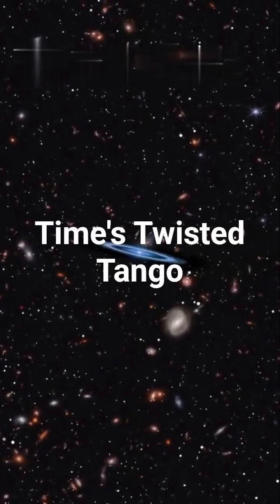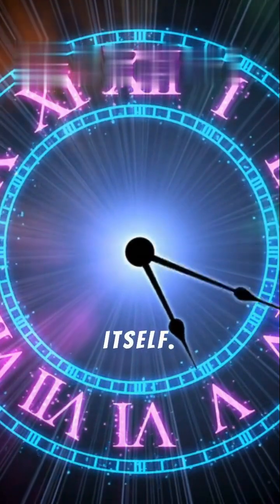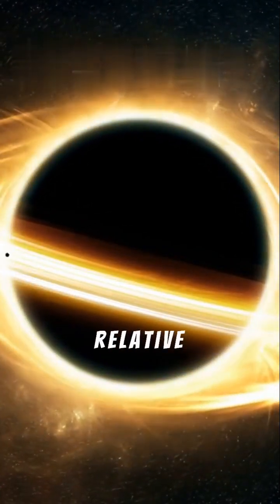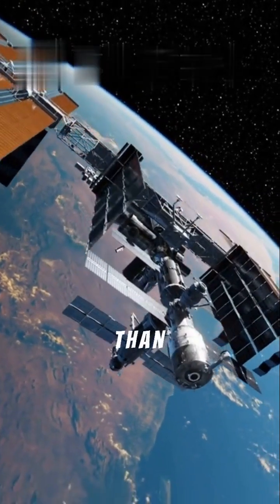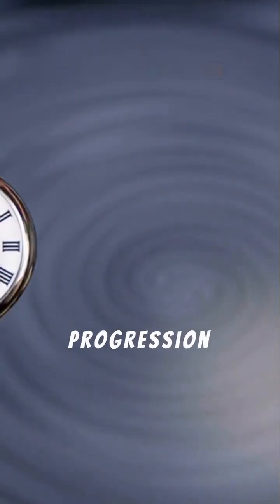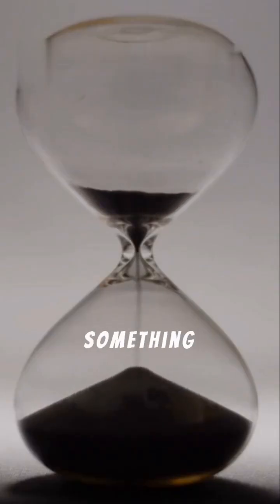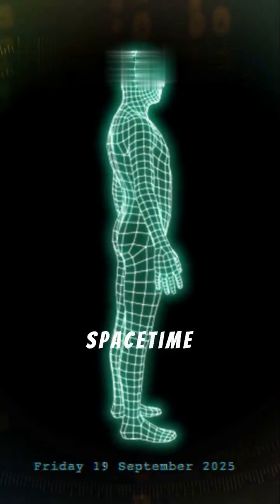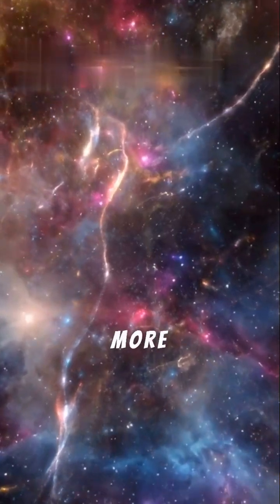Time dilation around black holes and the nature of past/future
🤯 Ever wonder if time is just an illusion? 🤔 Dive into the mind-bending science of black holes where gravity warps time! We explore how this verifiable physics fact leads to a bizarre philosophical question: are the past and future truly separate, or just different points in a fixed cosmic reality? Buckle up for a short, thought-provoking journey into the nature of time itself!